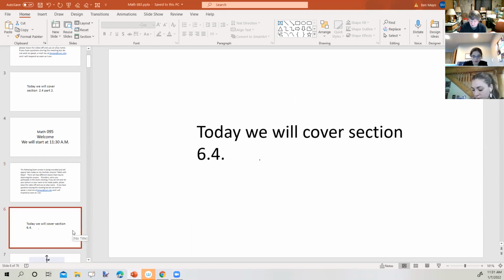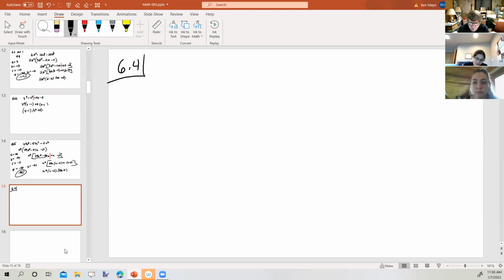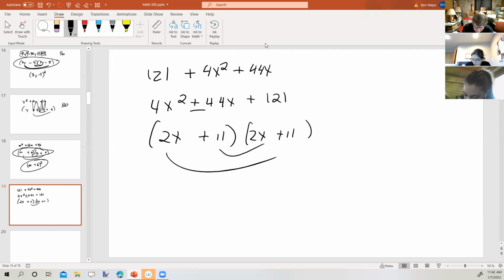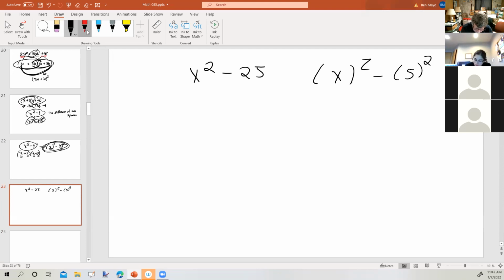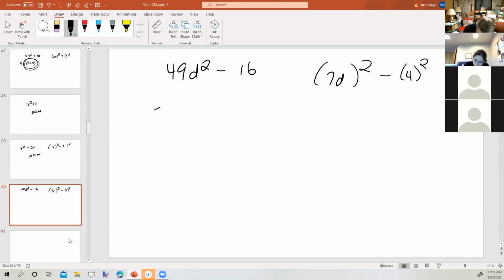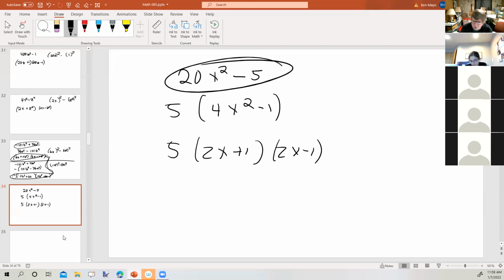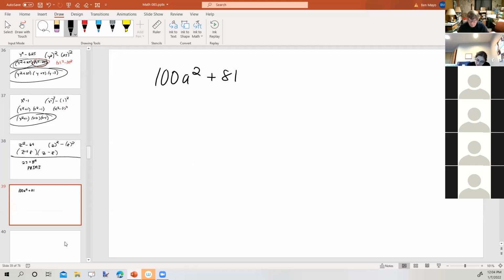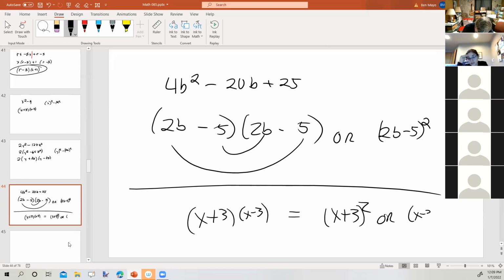Math 095 Winter 2022 Section 6.4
Factoring Perfect Square Trinomials and the Difference of Two Squares